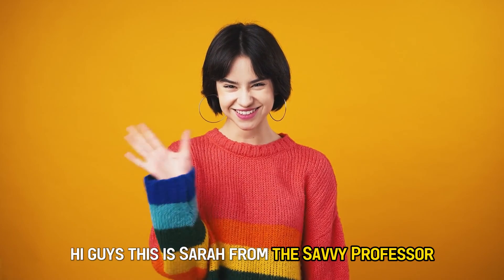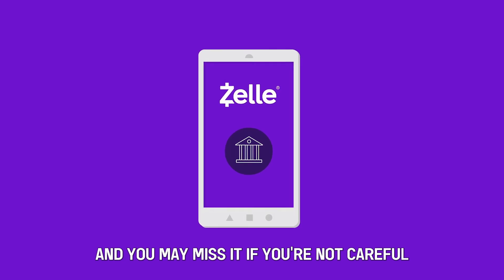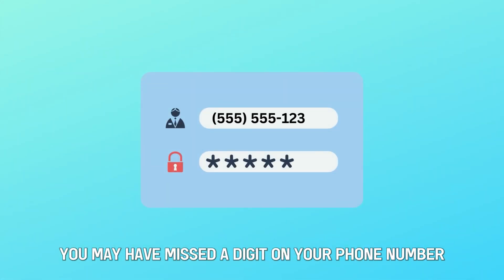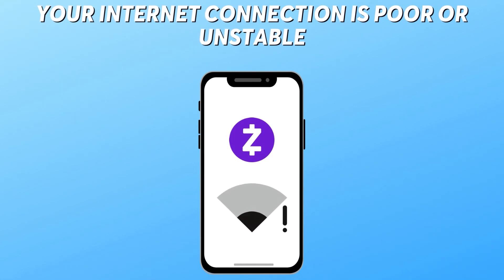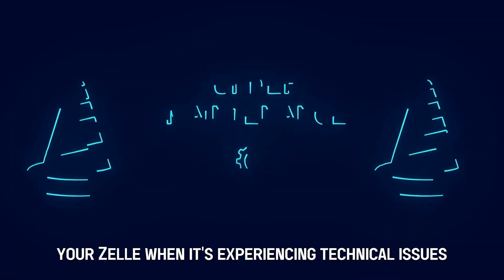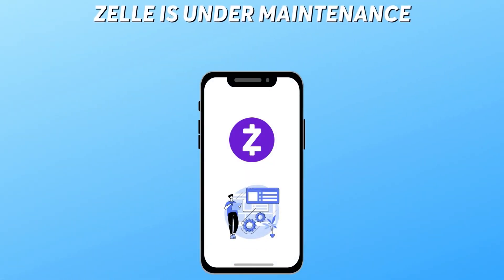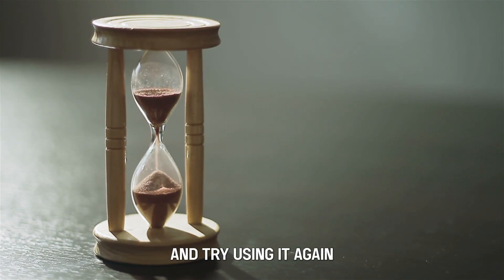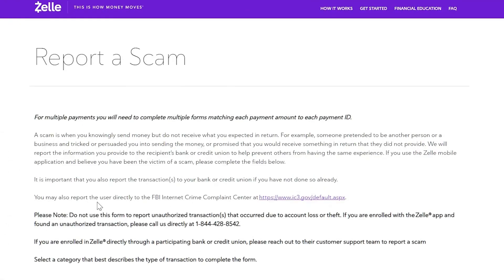Why Your Zelle is Not Working (Why & How To Fix It)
Why Your Zelle is Not Working (Why & How To Fix It). In this video, we're going to talk about why your Zelle is not working.

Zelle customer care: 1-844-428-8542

You are using an outdated Zelle app.
Zelle usually updates the app to the latest version, and you may miss it if you are not careful.

You are using incorrect information.

Your internet connection is poor or unstable.
Internet connection is another major possible reason your Zelle is not working.

There is a technical issue.
Usually, there may be a technical hitch with the Zelle app that most customers may not be aware of.

Zelle is under maintenance.
Your Zelle may not be working because the app is currently under maintenance.